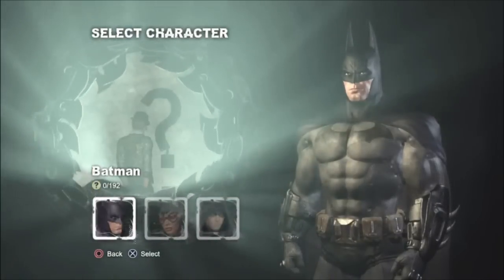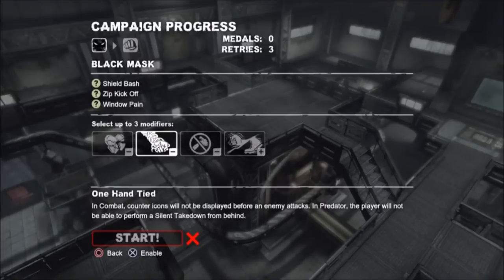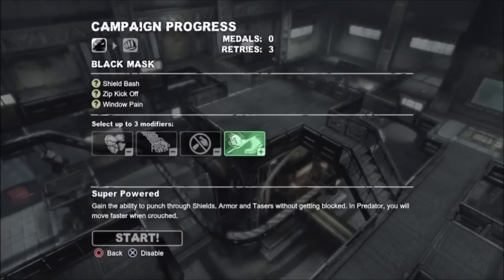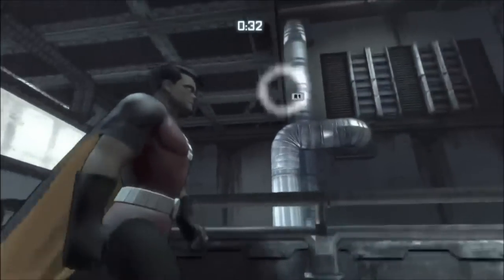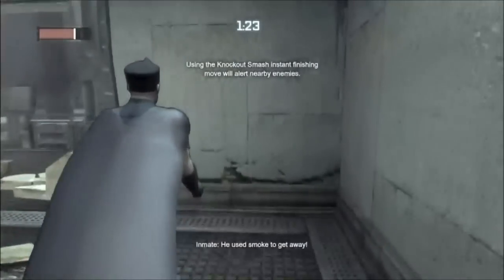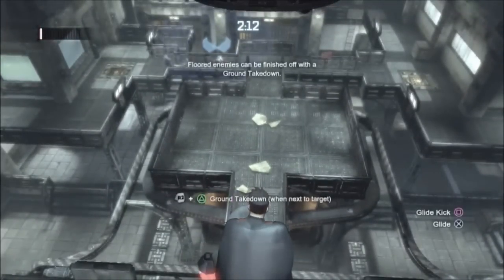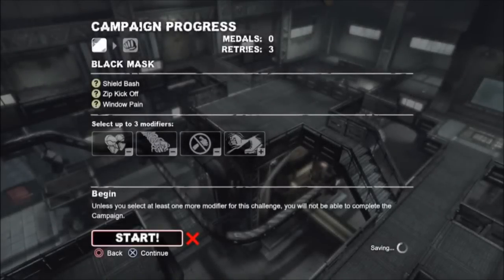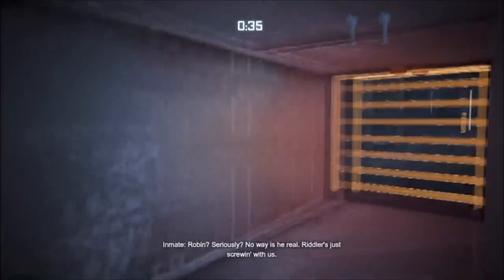Lets Play Arkham City Episode 0 DLC and Challenge Maps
Here we are folks. Batman Arkham City is upon us. Here is a preview of the DLC for Robin and the challenge map included with him.

Be sure to check me out on the Twitters @TopKnotProd

Also check out Space Marines, X-Men: Destiny and Spiderman: Edge of Time all with play lists for your viewing convience.